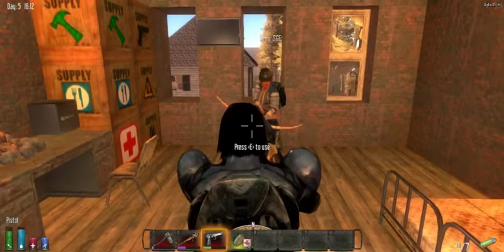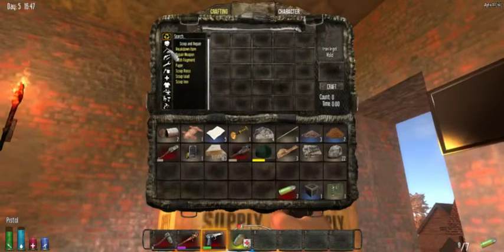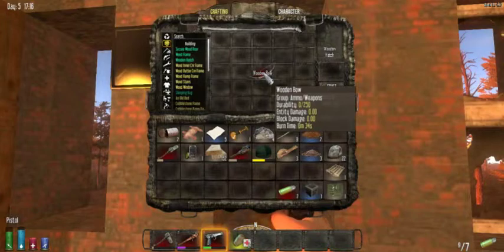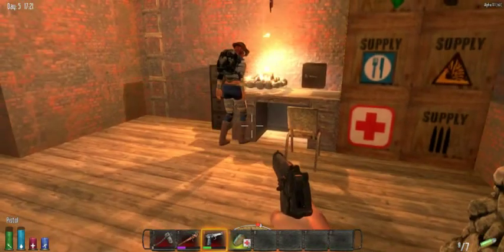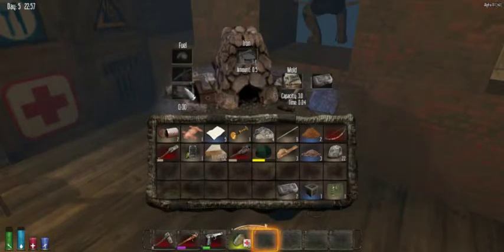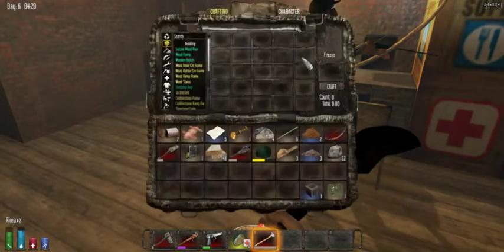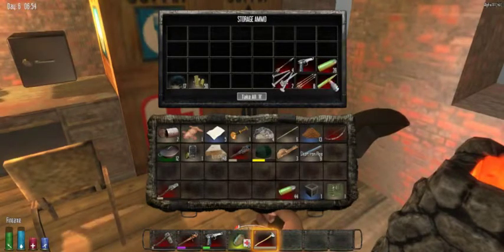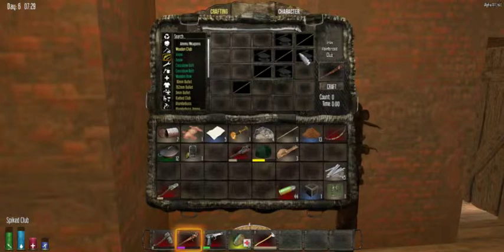7 Days to Die Alpha 11.1: Sinn and Sass Survival Guide S1E5 "Dog Troubles....GLITCHED!"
Welcome to the Sinn and Sass Survival Guide where we show you how to survive in the new world Alpha 11 has brought with it. This is probably one of the worst things you could have happen to you at ANY point 3 packs of dogs, 8 in each. it's RUNNING time!!!